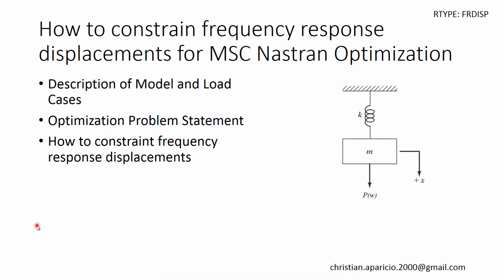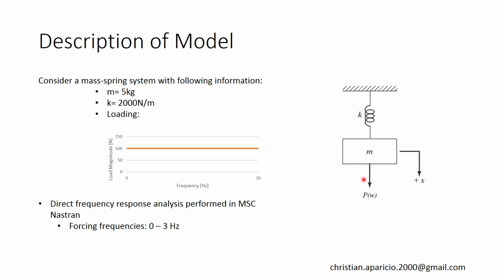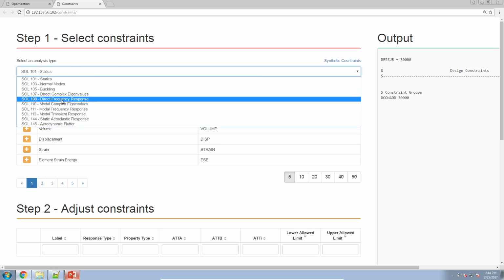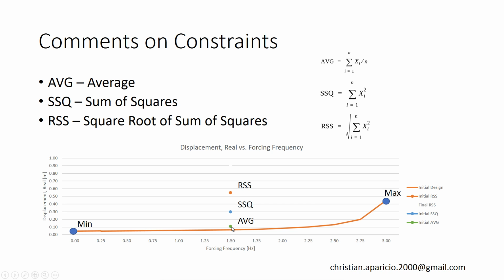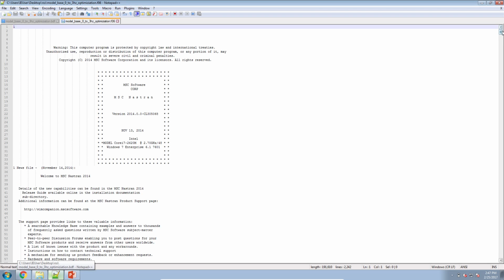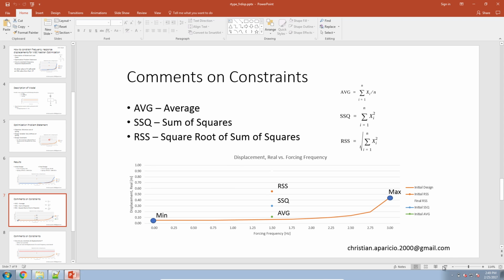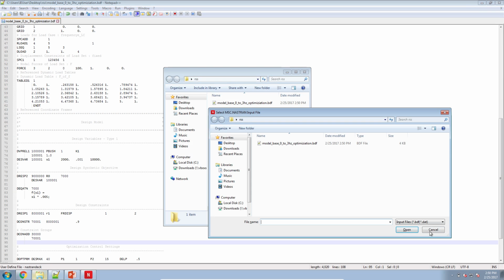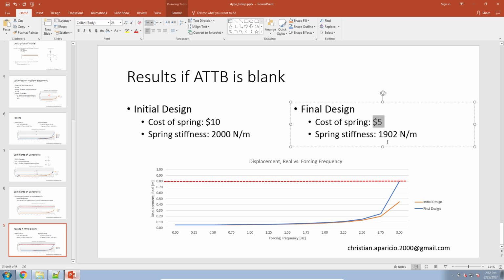How to constrain displacements for frequency response analysis – MSC Nastran Optimization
A 1 DOF spring mass system is subjected to a frequency dependent loading. A frequency response analysis is performed.

MSC Nastran Optimization is used to find a stiffness constant K that will satisfy the following constraint:

Design Constraint: The RSS value of frequency displacement shall be less than .9.

20170221_rtype_frdisp